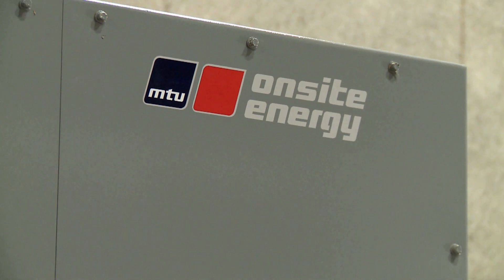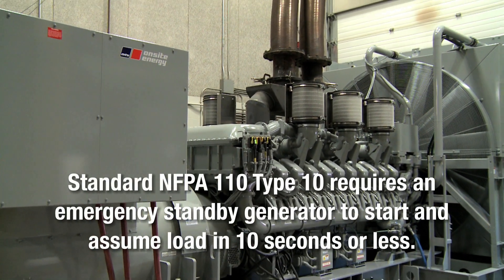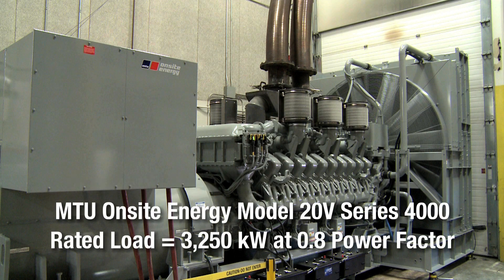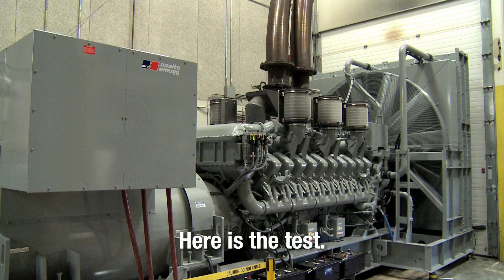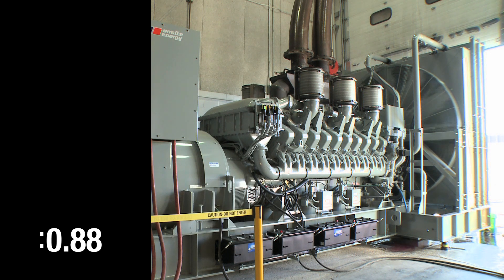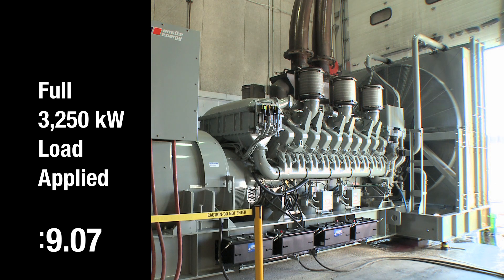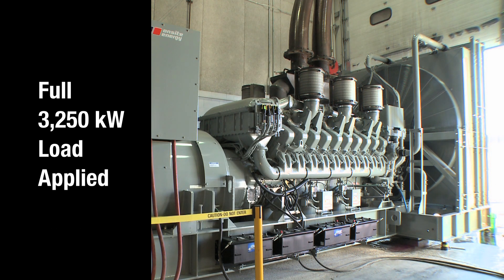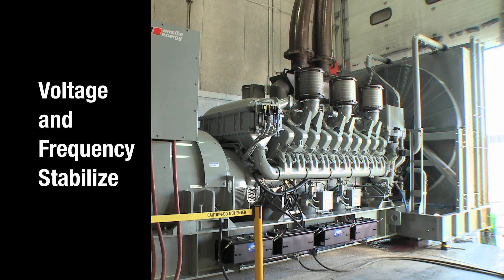NFPA 110 Type 10 Generator Set Load Acceptance Testing Of 3250 kW MTU Onsite Energy Generator Set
Watch this MTU Onsite Energy 3,250 kW generator set start and assume full rated load in one step in less than 10 seconds as required by NFPA 110 Type 10.